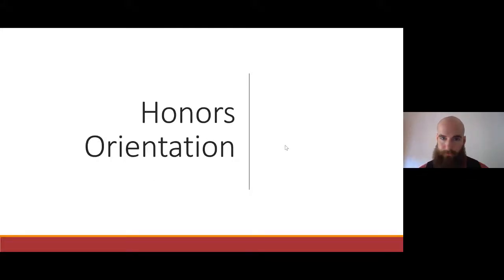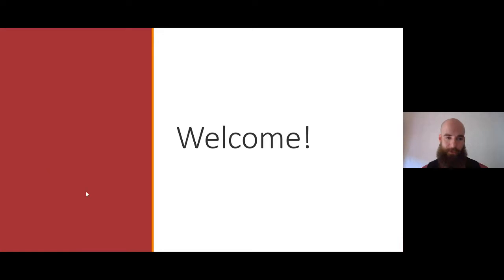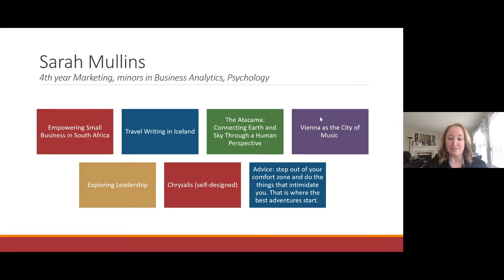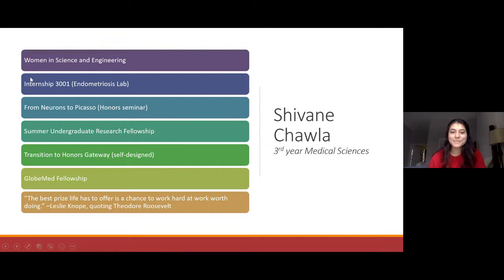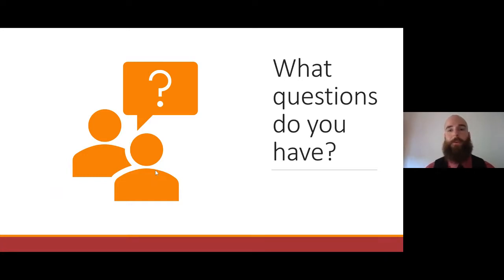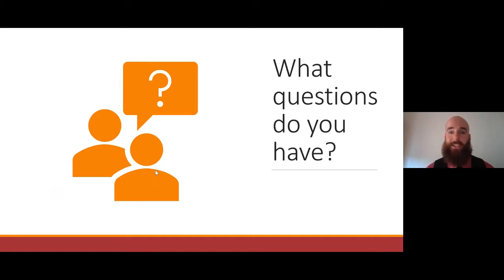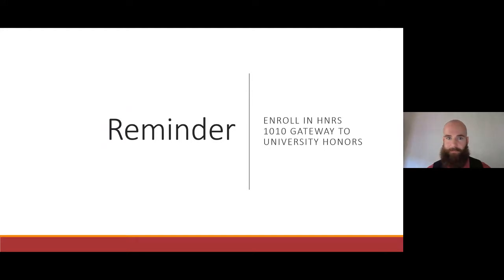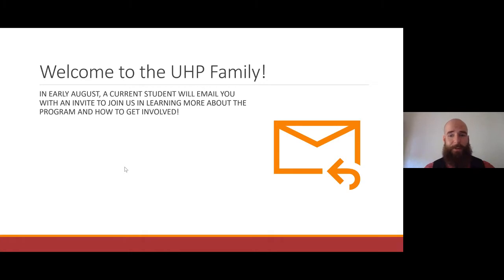UC UHP Orientation- June 9 session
University of Cincinnati University Honors Program Orientation